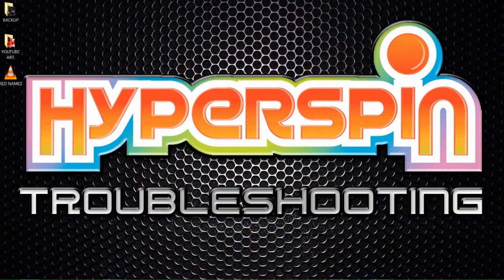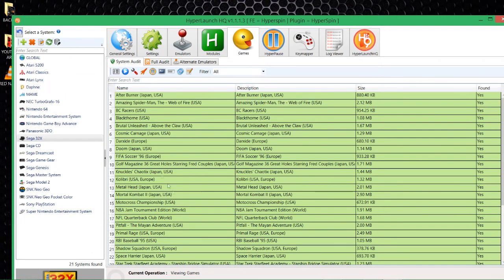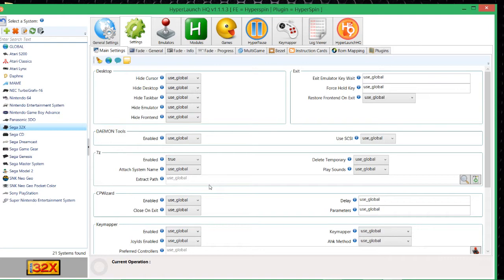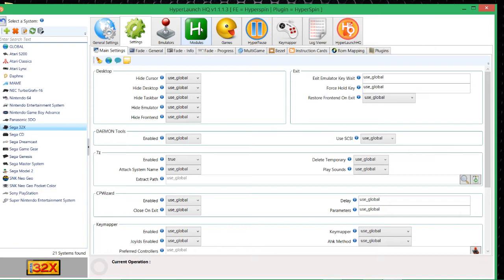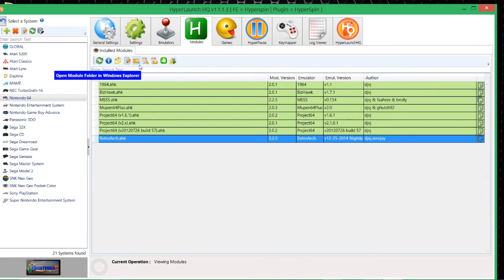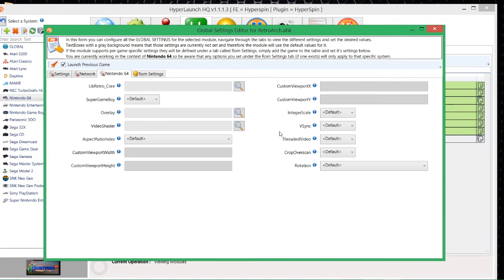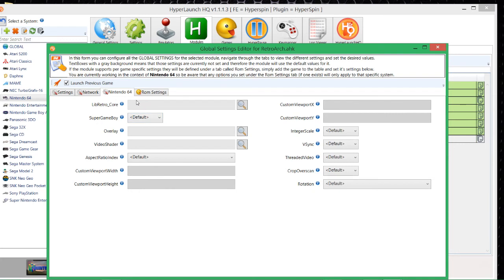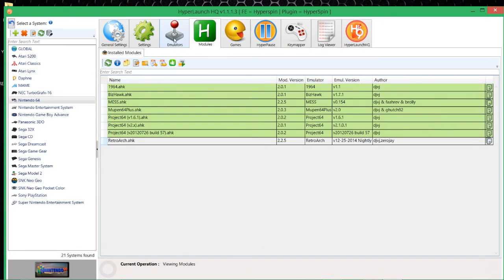HYPERLAUNCH or ROCKETLAUNCHER - 7z and Module Errors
Fault finding tips for your HYPERLAUNCH or ROCKETLAUNCHER setup.  These are placed in a logical order so I would check out the playlist and watch them all in that order.  However, if you know what the fault is, just check out the video that you think may help.

In this Video we look at the the situation that you cannot get your games to load up in HYPERLAUNCHHQ or ROCKETLAUNCHER.  You may be having an issue with errors, black screen, pop ups and messages. Here is a step by step guide to looking and fixing the problems.